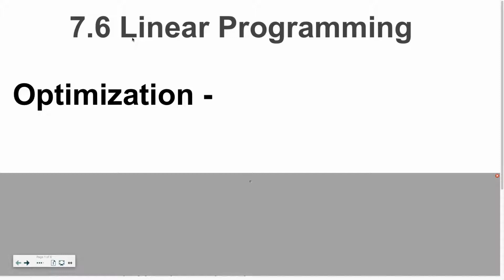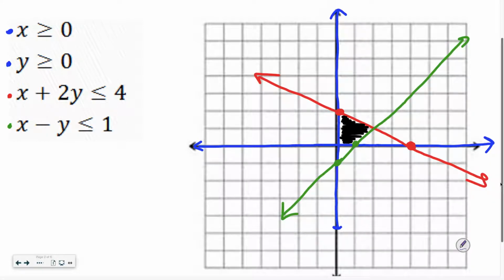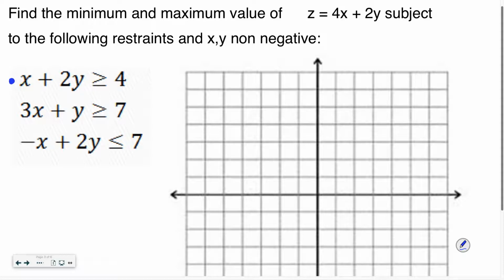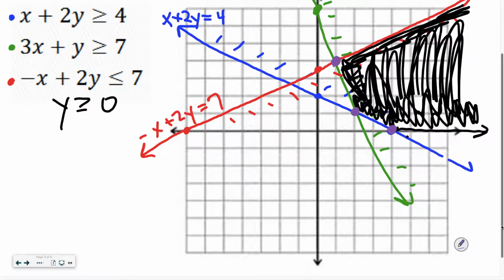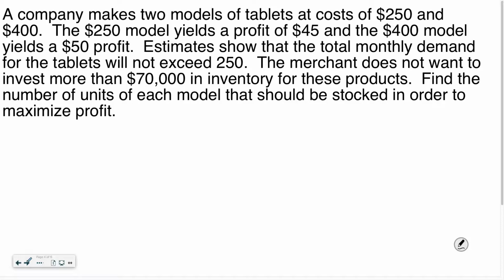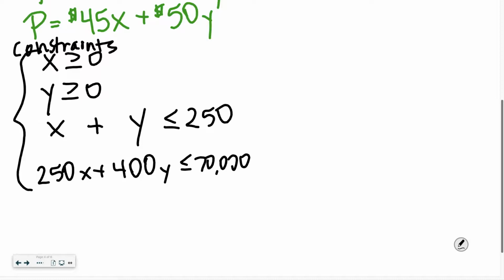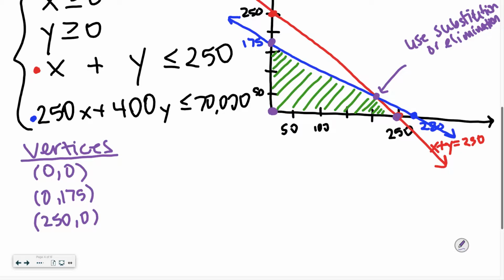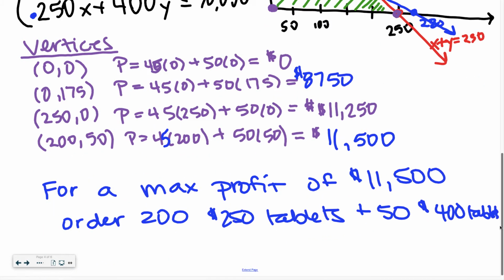7.6 (10/22/19) H. Pre-Calc